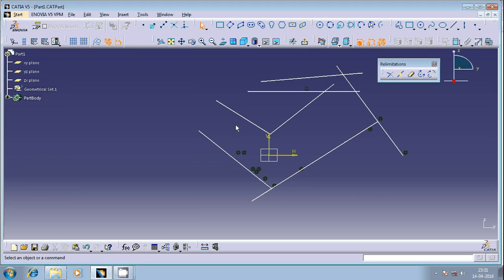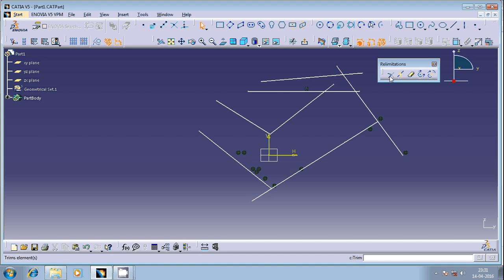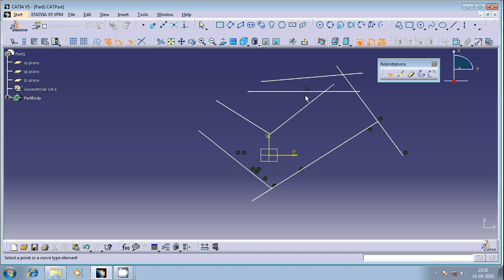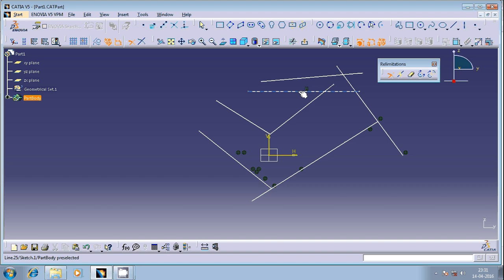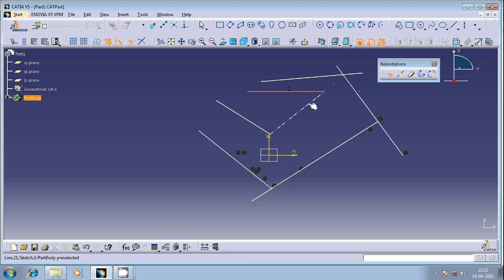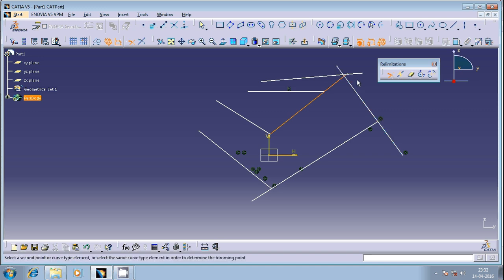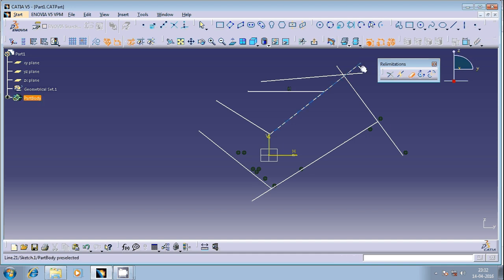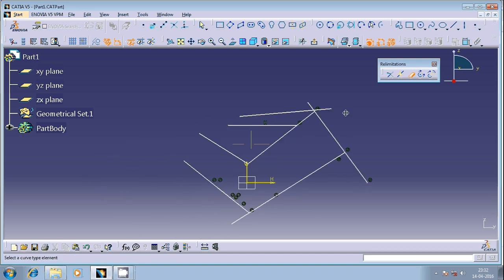TRIM COMMAND IN CATIA SKETCHER